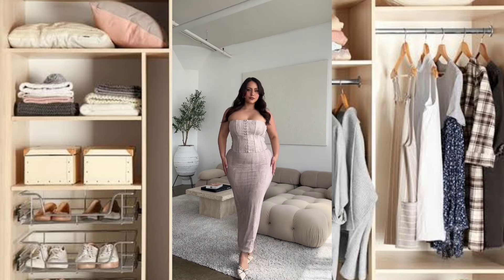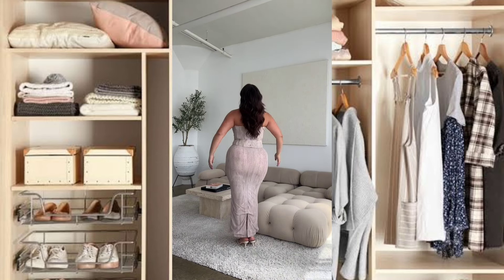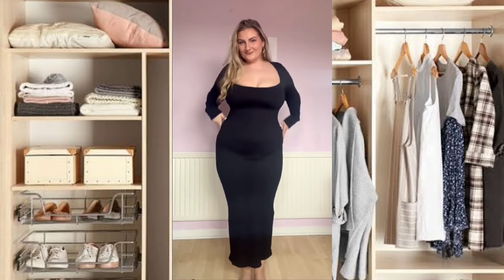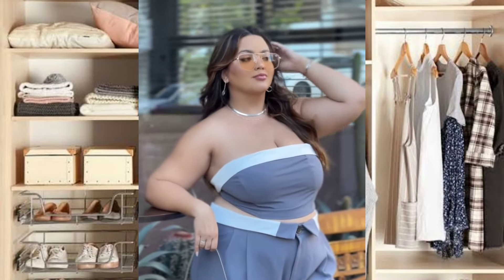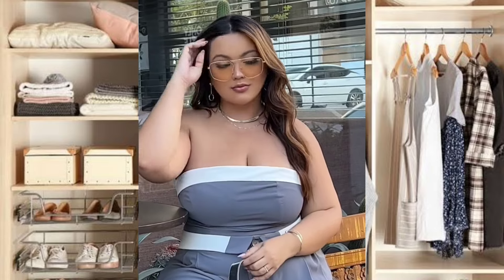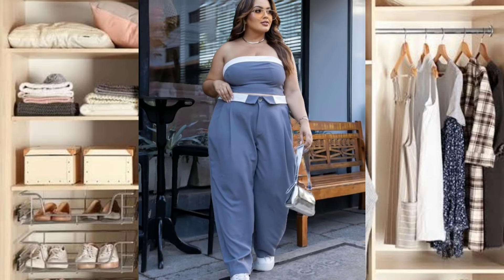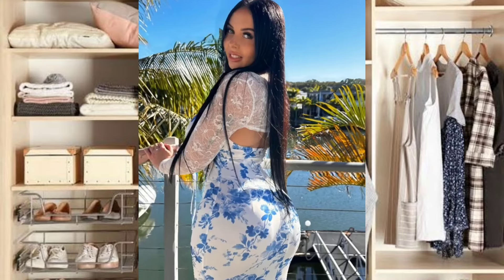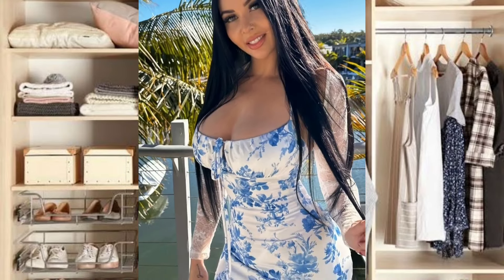BODYSUIT OUTFIT BEAUTIFUL JULIA DRESS🎽TRY ON HAUL&IDEAS FOR YOU,Fashion Curvy Model,Model Plus Size